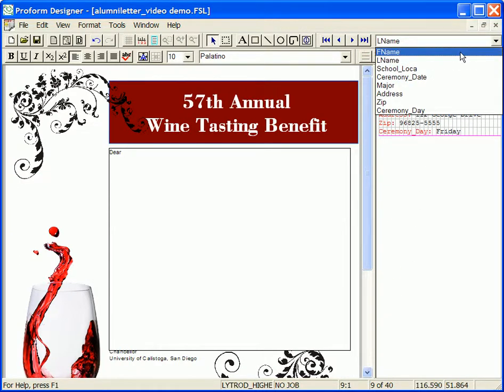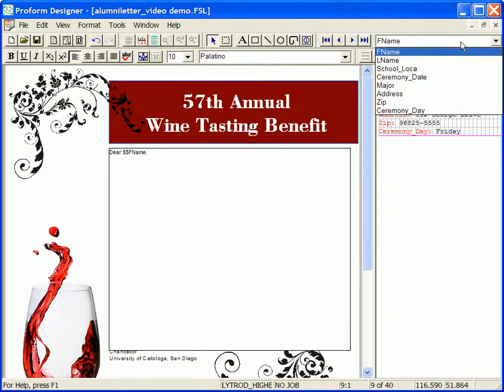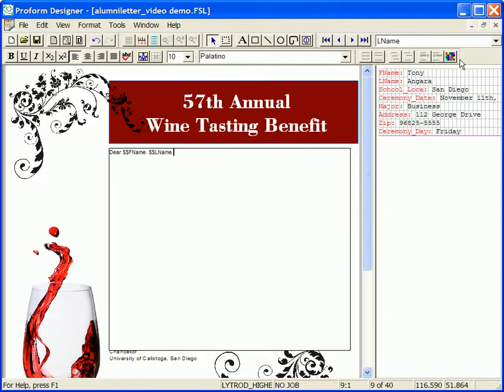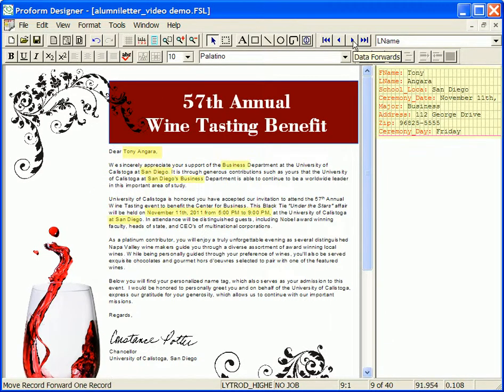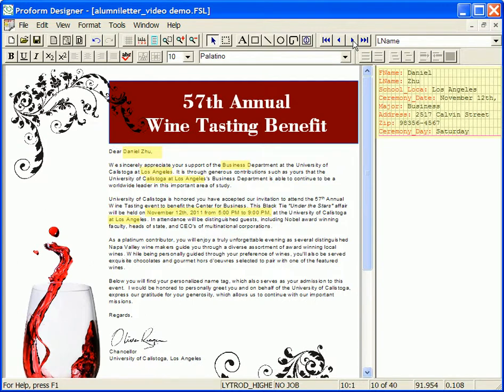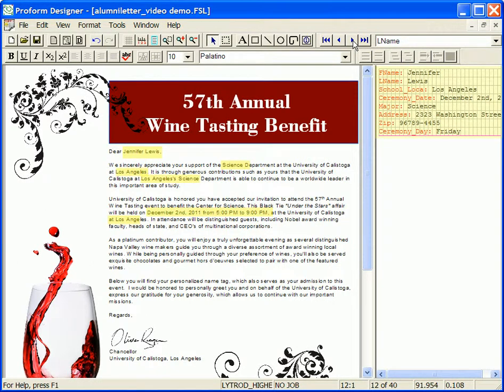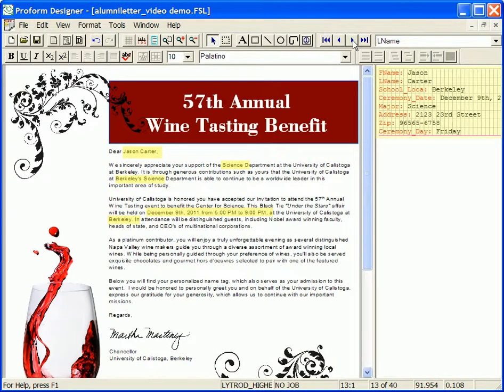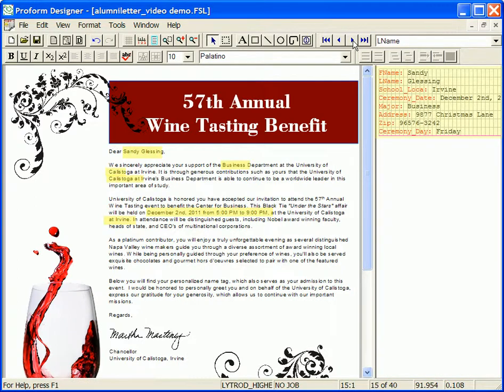Event Letter - Variable Text Block